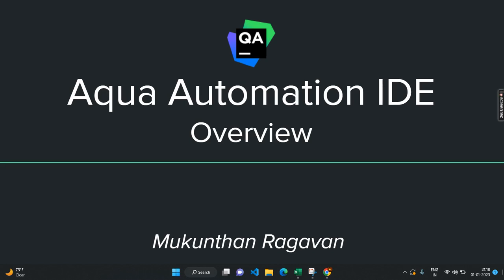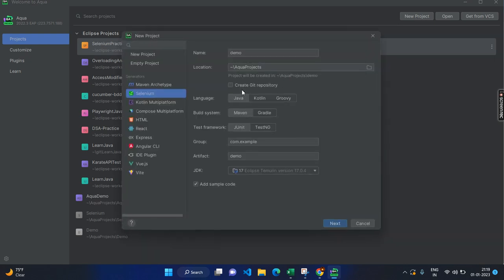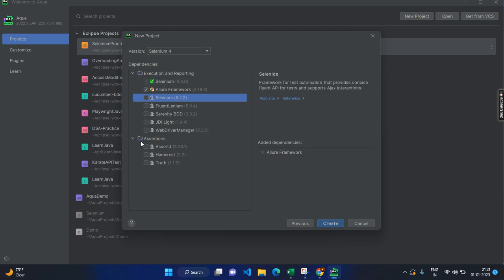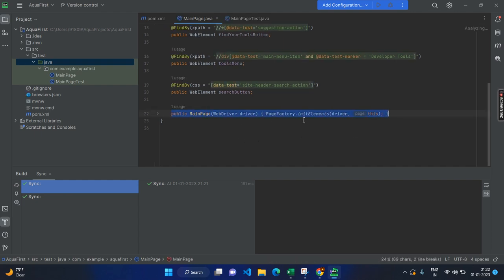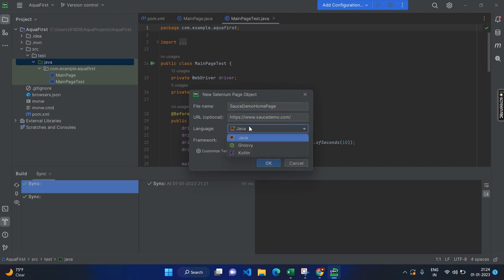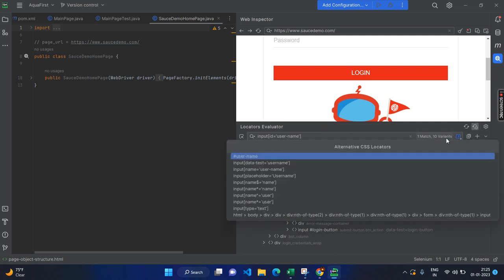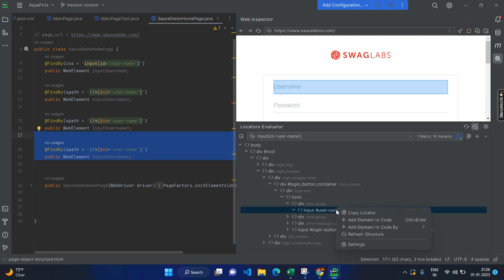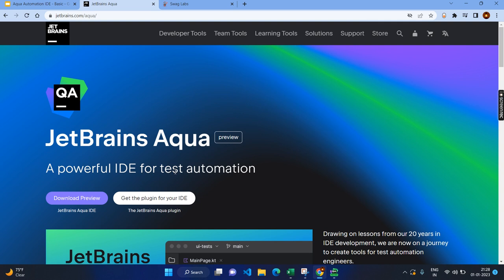Aqua IDE - Review after first use